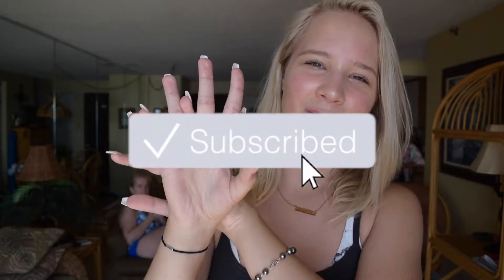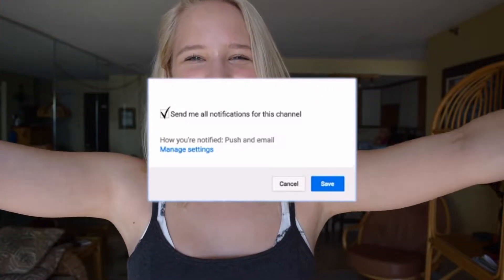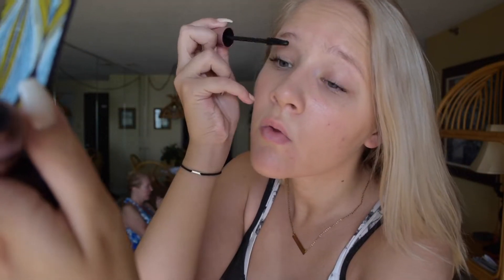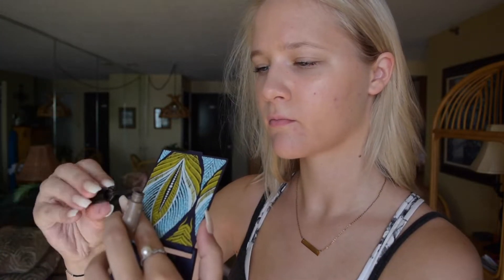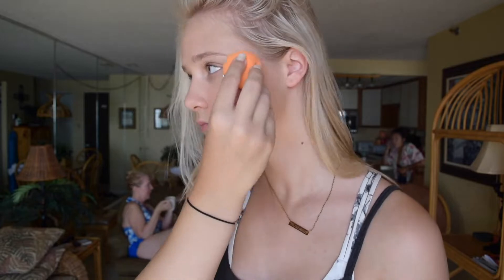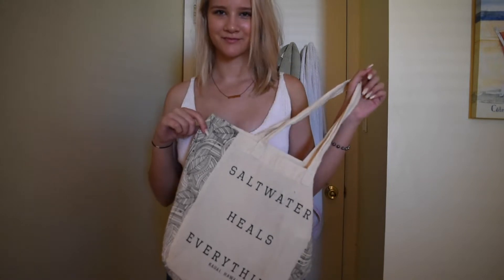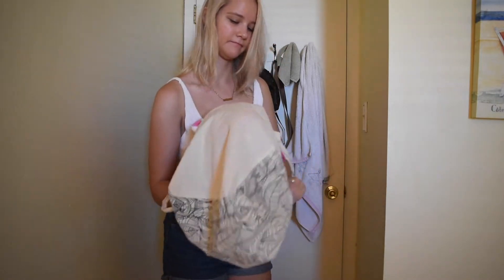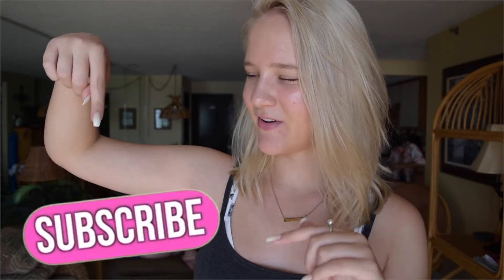GRWM For A Day At The Beach: Skincare, Makeup, and Outfit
I am currently on vacation in Ocean City, MD for a week, if you see me make sure you say hey! :)

Give this video a thumbs up for more like this!

For this video I filmed a get ready with me (GRWM) video for a day at the beach! I showed you guys what I do for my simple, fast, and easy skincare, and makeup along with beach outfit (bikini and cover up). I had so much fun making this video and I hope you enjoy!

Look Forward To Upcoming Videos:
-Summer Beach Morning Routine
-Zeraca Bikini Lookbook
-My Effortless Vacation Look
-Summer Montage
(Get excited for my B2SWL [Back to school with Lindsay] series coming back in August!)

♡ Snapchat: Follow me on here for day to day updates!
lmurra2180

I have a website? Yes and it is still in the workings! Check it out!

Shop some of my favorite Glossier products! Use the link below, get a discount on your first order!

My Set Is The Deluxe Collection In Ash Blonde, 20 Inches, 190 Grams, Natural Ends

FAQ:
How old am I: 19
Where do I go to college: Towson University
What I used to film- Nikon D5500 / Vlog- Sony a5000
Voiceovers- Ice Blue Snowball Microphone
Special Effects: